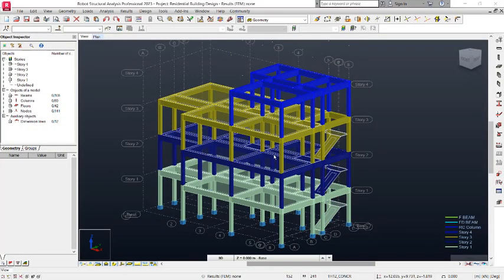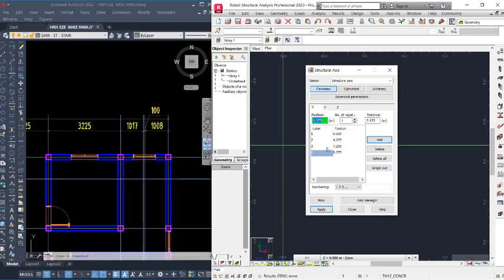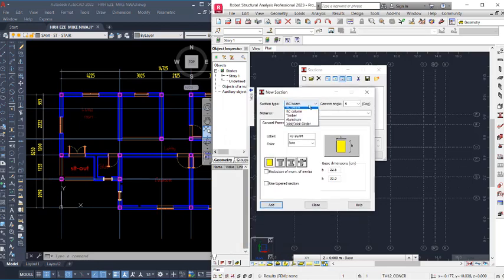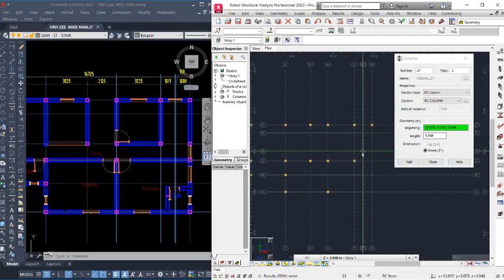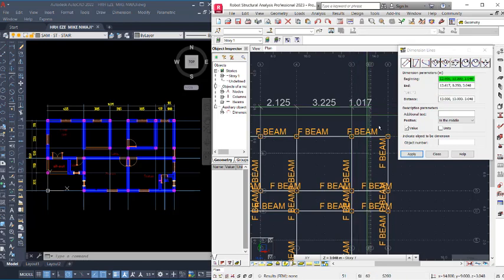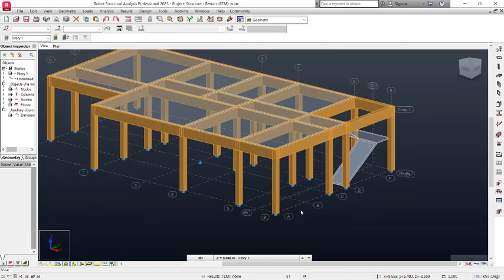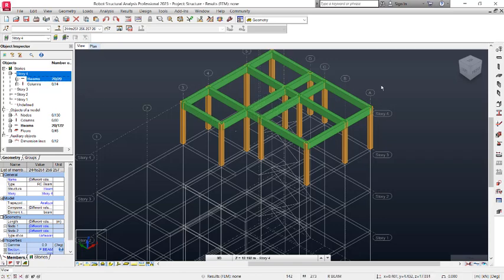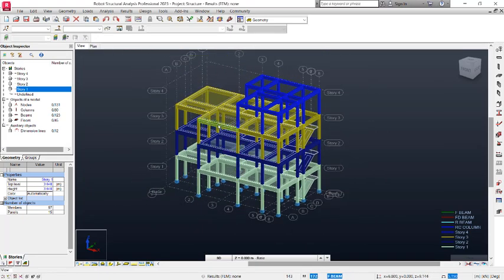ROBOT STRUCTURAL ANALYSIS TUTORIAL (STEP BY STEP COMPLETE MODELING OF RCC BUILDING IN A UNIQUE WAY)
Beginner's ROBOT STRUCTURAL ANALYSIS PROFESSIONAL

DETAILING TEMPLATE.